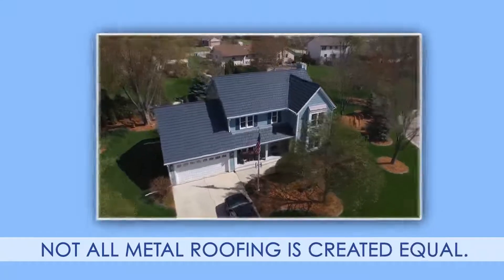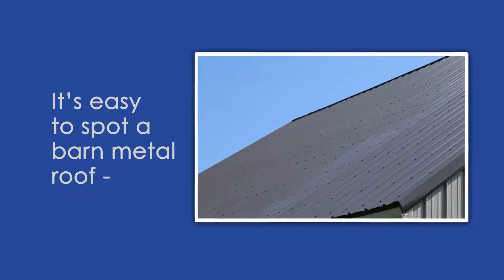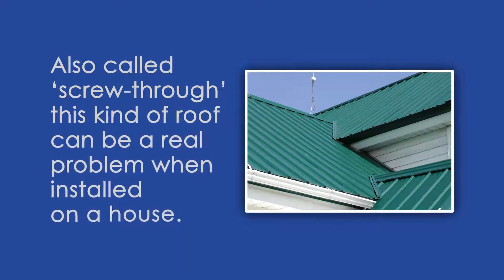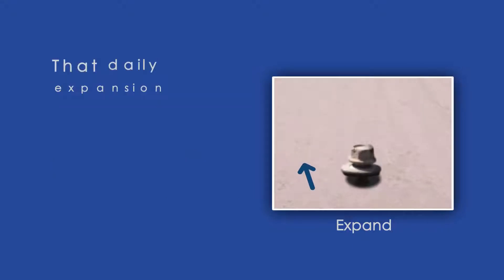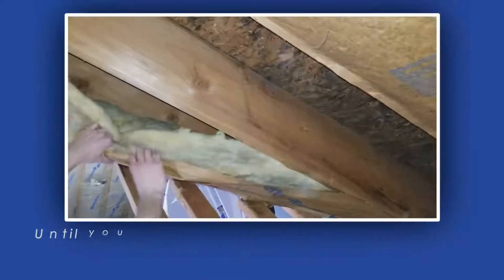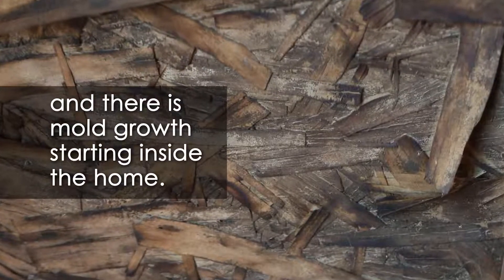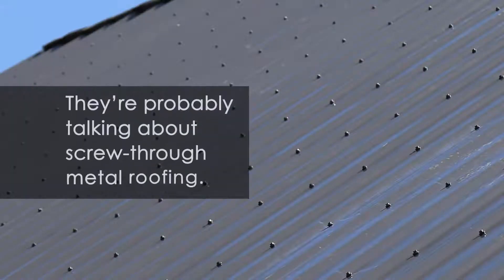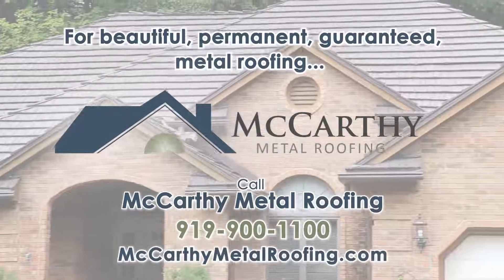Beware of Barn Metal Roofing!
All over the country - and even in our backyard - there are now roofing contractors who are selling and installing exposed-fastener-metal-roofs, or barn-metal-roofs, to unsuspecting homeowners.  Strictly speaking, barn metal should never be installed on a home.

Why are barn metal roofs not for residential application? First, barn metal roofs are installed by screwing the panels down directly to your roof decking.  That means you have thousands of screws penetrating your roof into your attic - and over time holes equal leaks.

Second, the rubber seals around the screws dry out in 10 years or less - which means replacement.  Unless the screws on your barn roof are replaced every 5 to 10 years, leaks are going to get progressively worse over time.

Finally, a short time after installation, barn metal roofs begin to rust anywhere the panels have been bent or cut.  And, you can always recognize a barn metal roof by the exposed screws - hundreds of them dotting the roof panels - each one a leak point waiting to happen.

Don’t be fooled, barn roofs are presented as a cheaper alternative to higher quality, hidden fastener metal roofing, but they are an eventual disaster if installed on your home.